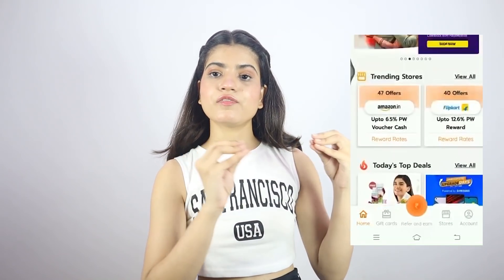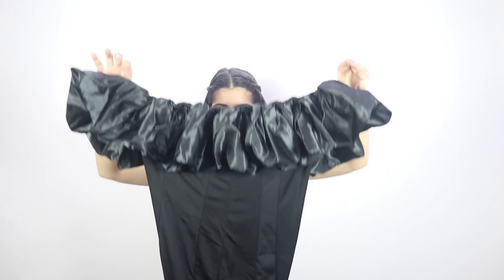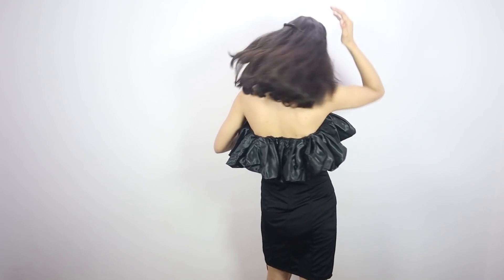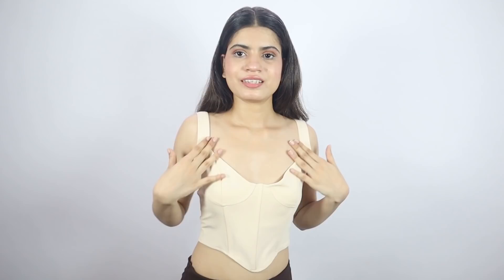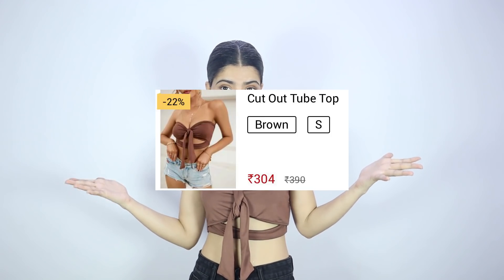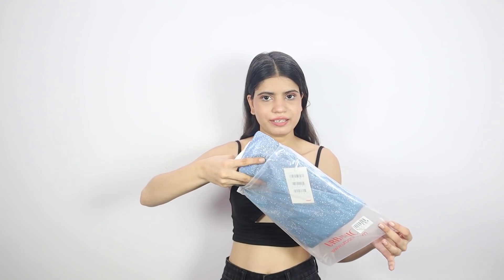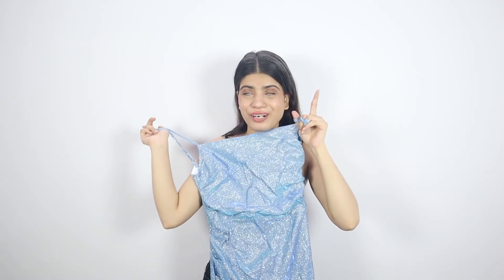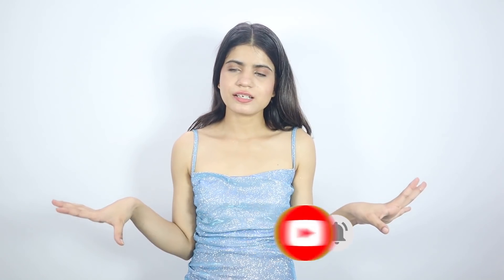URBANIC LOOT |NIBHA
hey, guys, a new video is out to please show your love.